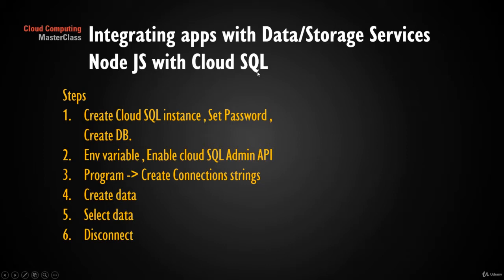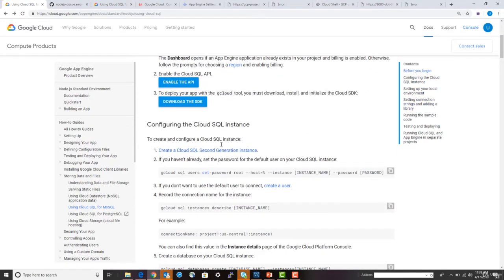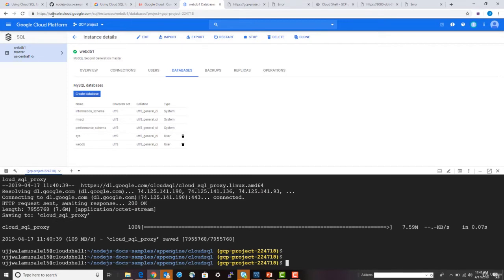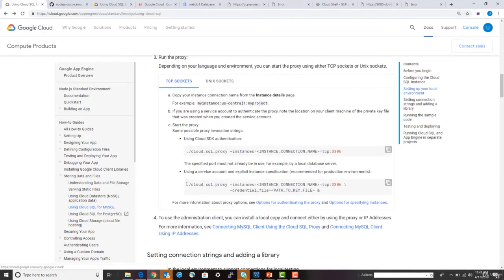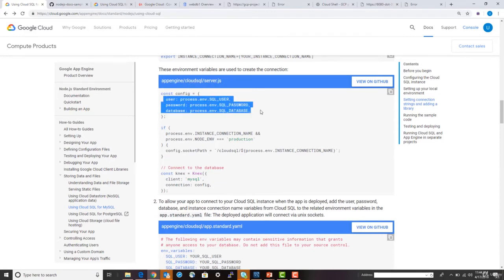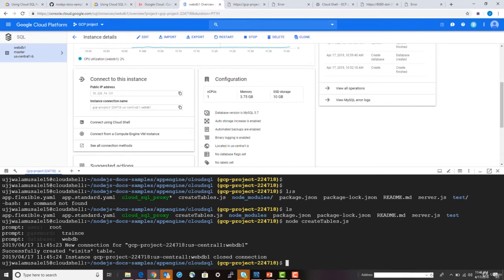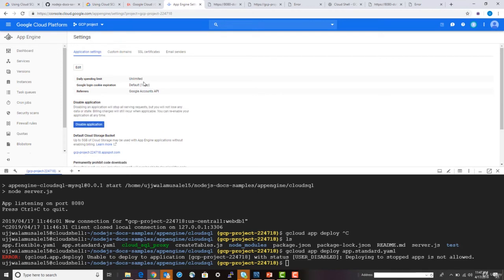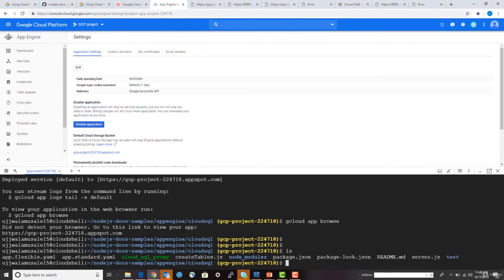43 4 1 Integration with Database Node JS and Cloud SQL MySQL Application | Computer Monk 🔴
A Professional Cloud Developer builds scalable and highly available applications using Google-recommended practices and tools. This individual has experience with cloud-native applications, developer tools, managed services, and next-generation databases. A Professional Cloud Developer also has proficiency with at least one general-purpose programming language and is skilled at producing meaningful metrics and logs to debug and trace code.

The Professional Cloud Developer exam assesses your ability to:

Design highly scalable, available, and reliable cloud-native applications
Build and test applications
Deploy applications
Integrate Google Cloud services
-Computer Monk